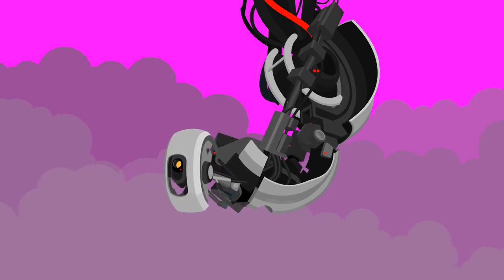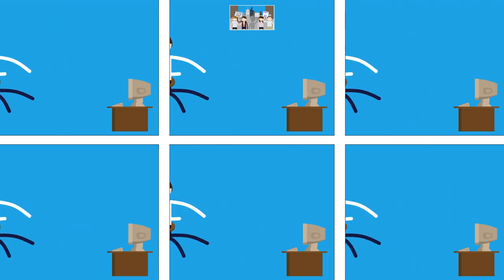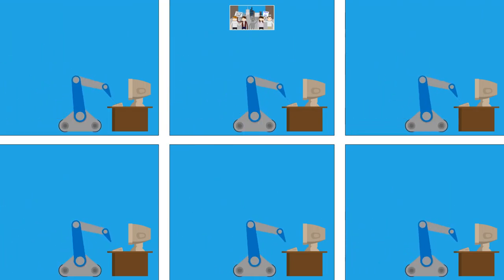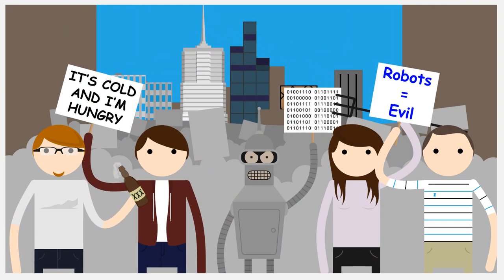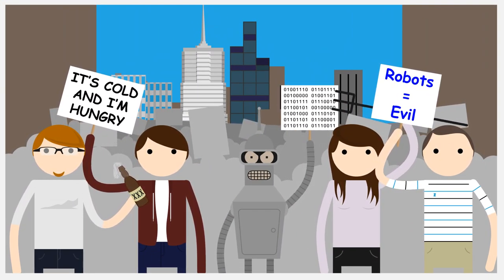Automation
A short video about Automation, covering its past, preset and future.

I wanted to try make something in the animation style of "Crash Course", and I think this isn't a half bad recreation of that.

Apologies for the bad audio, for all apple put into its cameras, nothing goes into the microphone apparently.  Not that my narration voice is in any way good.

- Ryan